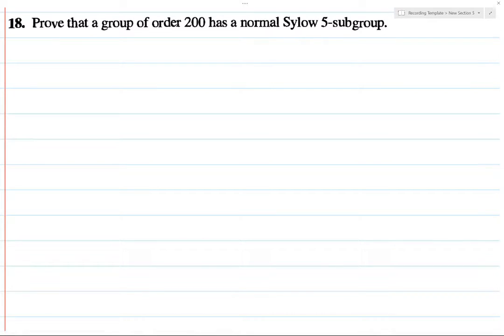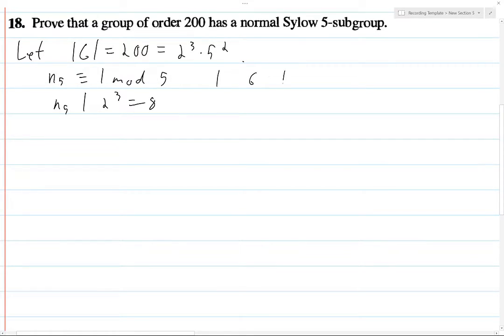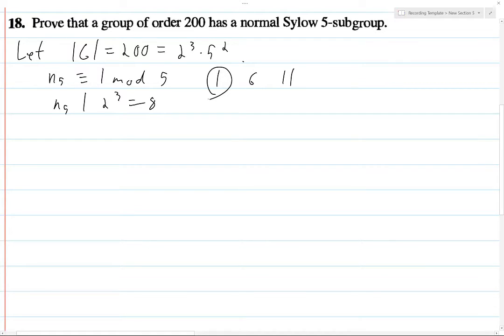D&F Section 4.5 Exercise 18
Solution to exercise 18 from section 4.5 from the textbook "Abstract Algebra" by David Dummit and Richard Foote.